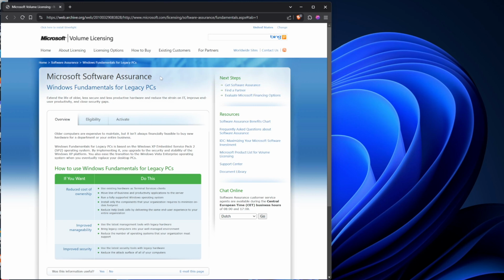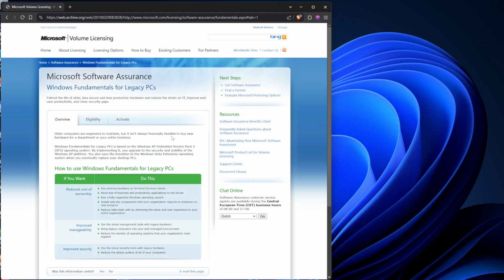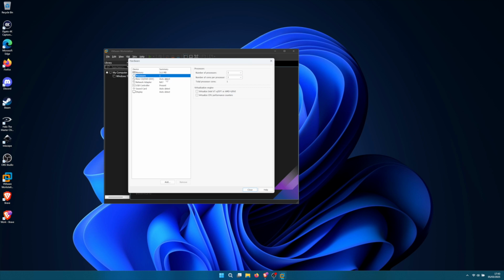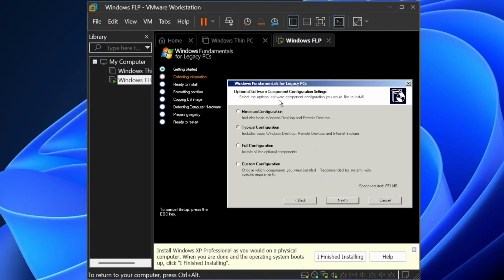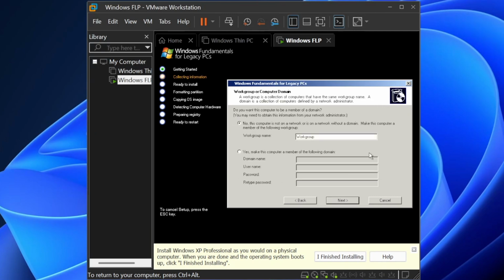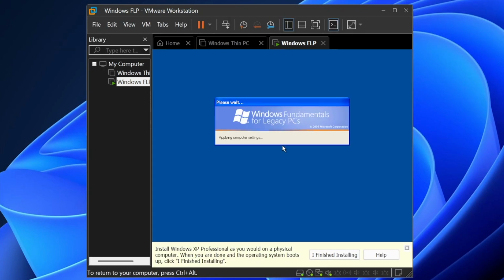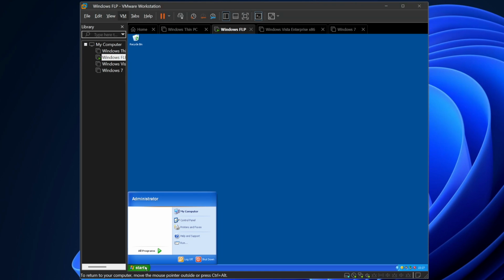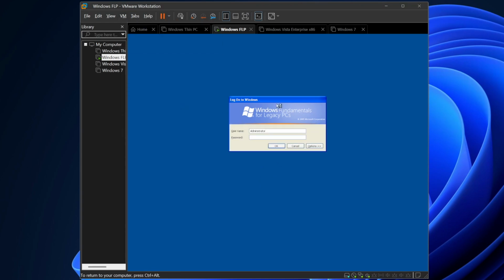Windows Fundamentals for Legacy PCs | Installation & Overview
00:00 - Intro
05:04 - Creating a new VM
06:39 - Installation
12:53 - First Boot Agent
14:27 - Booting up
17:00 - Overview and comparison